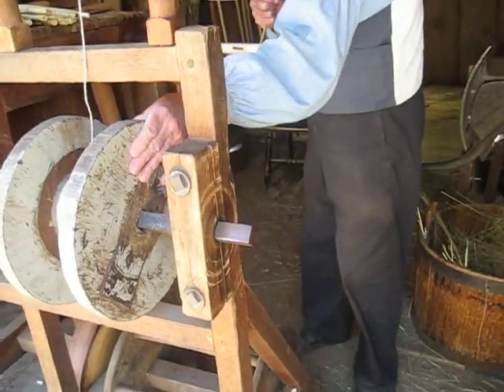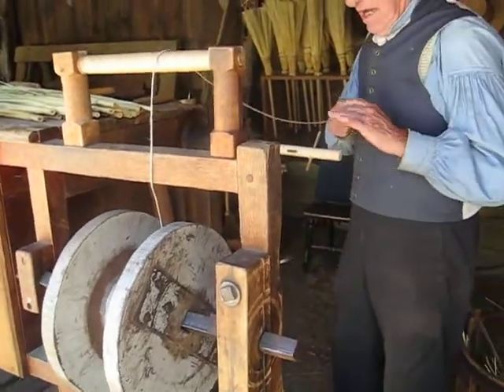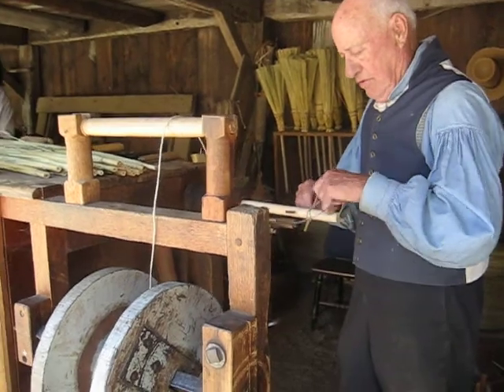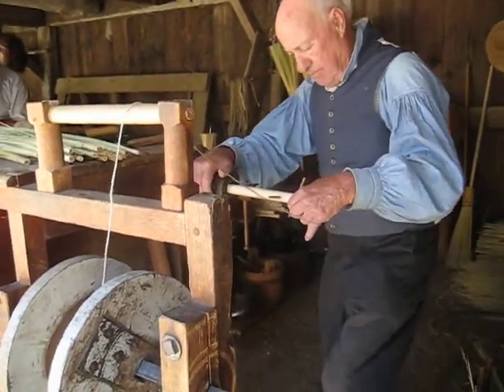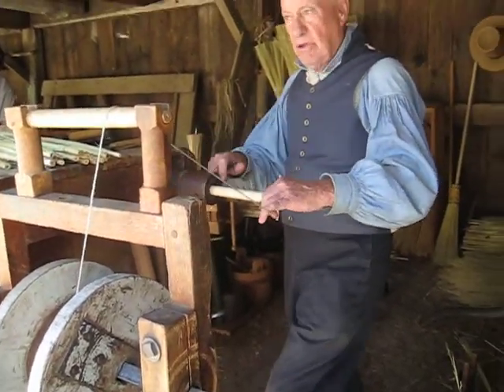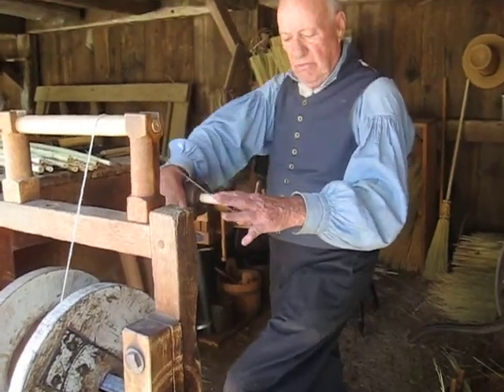Broom maker at Old Sturbridge #3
more on broom making in the mid 1800s

camera: Emma Craib